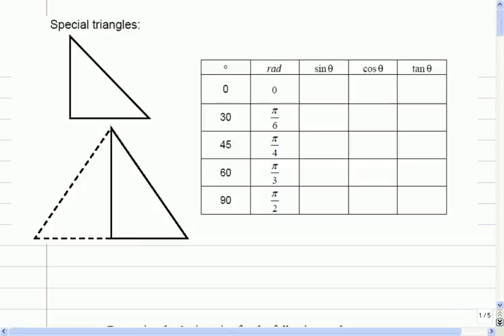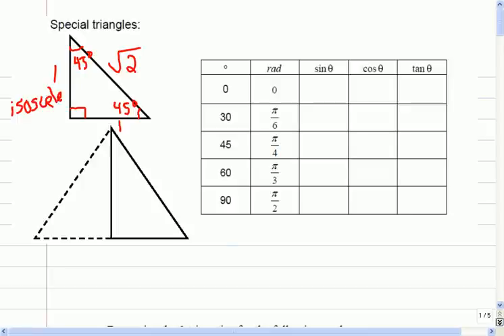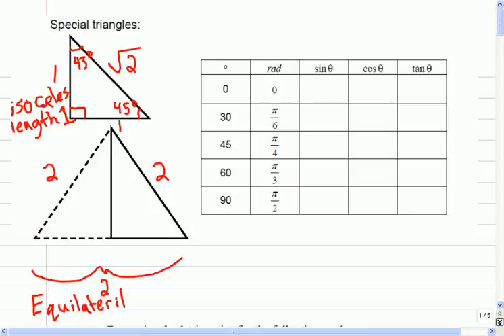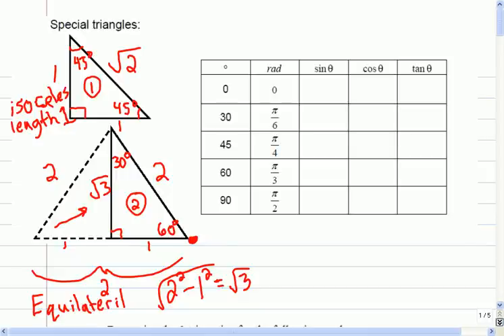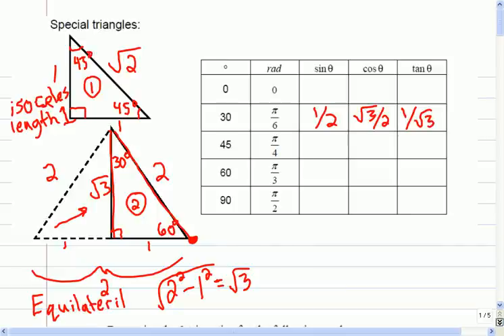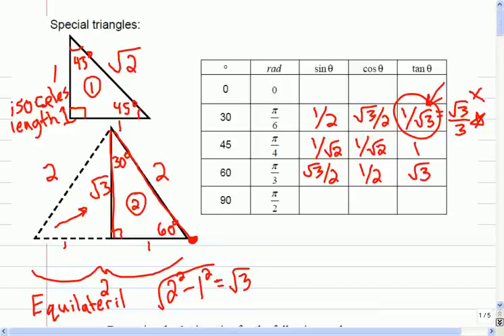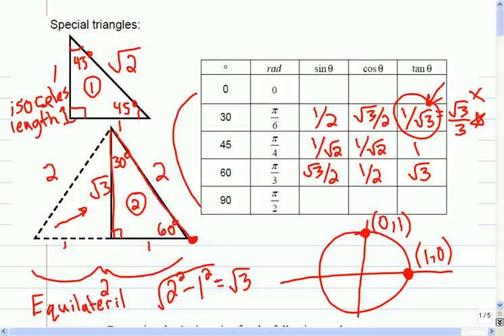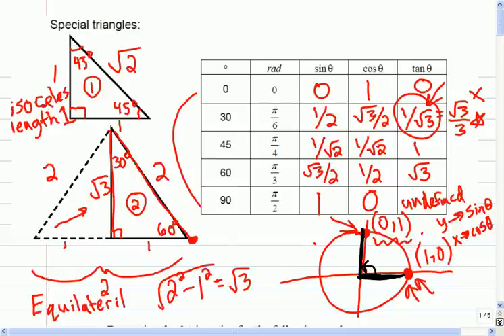Mr Joyce Math 12 - Exact Value Trigonometry I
In this lesson we look at using the special triangles and unit circle to solve trig equations exactly